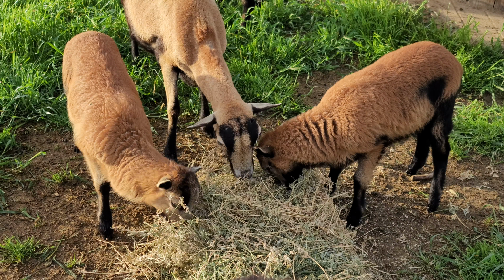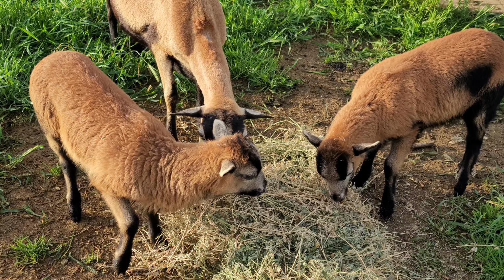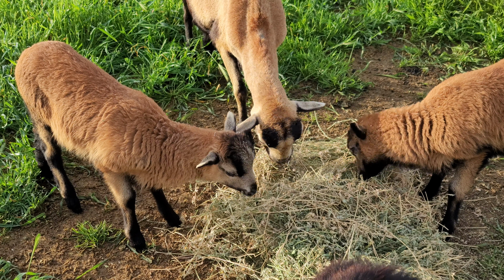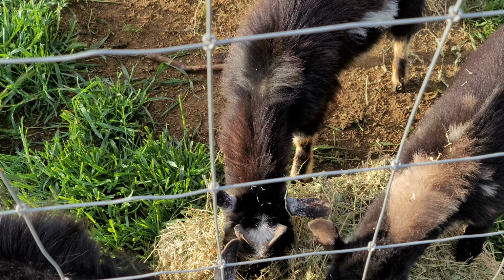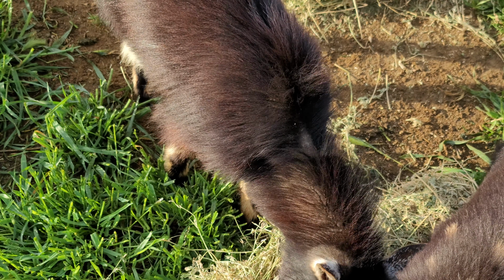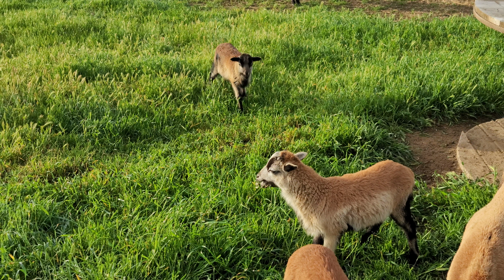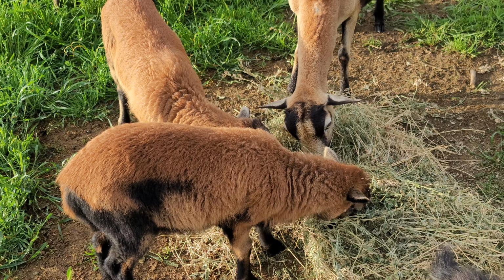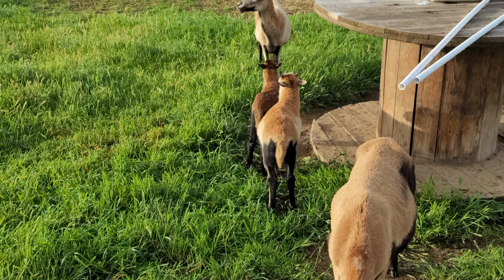American Blackbelly Sheep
Quick video on my blackbelly sheep.